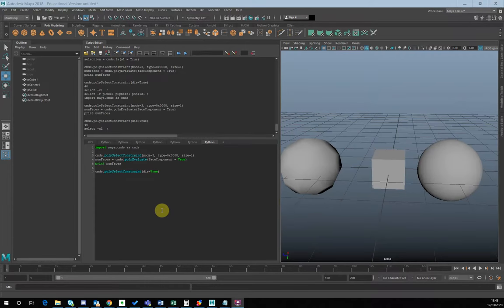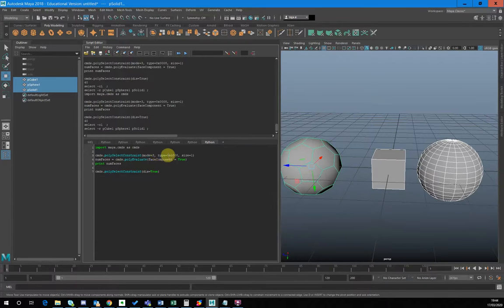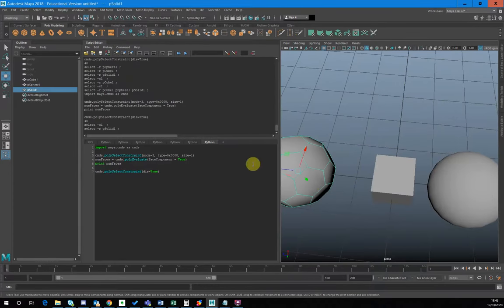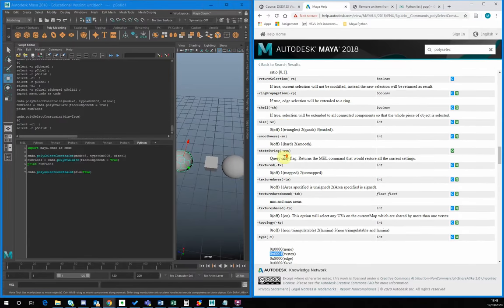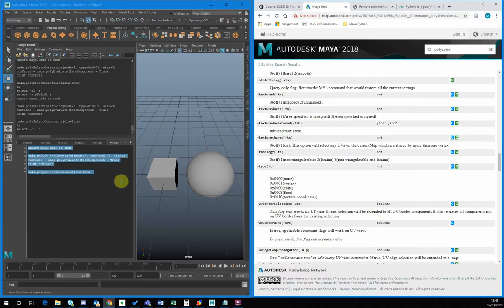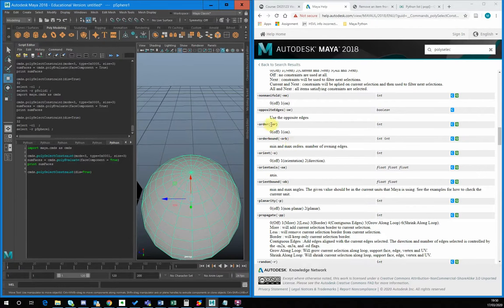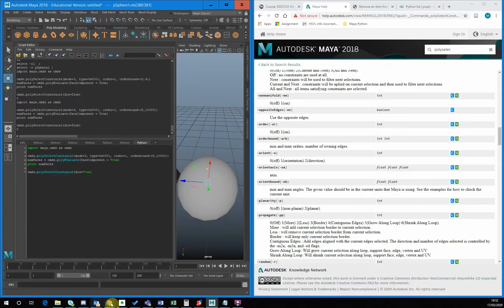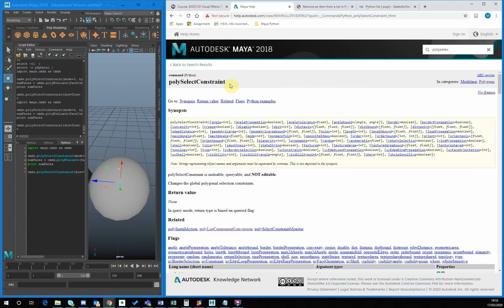Python for Maya Notes 01: Checking Geometry and Selecting Components using polySelectConstraint()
This tutorial looks at how polySelectConstraint() command can be used to check geometry and selects components.